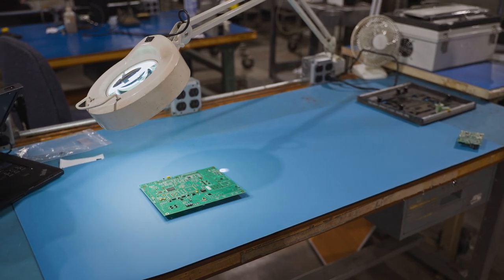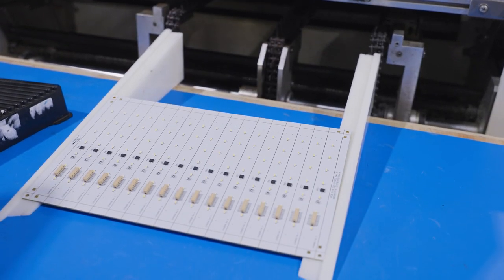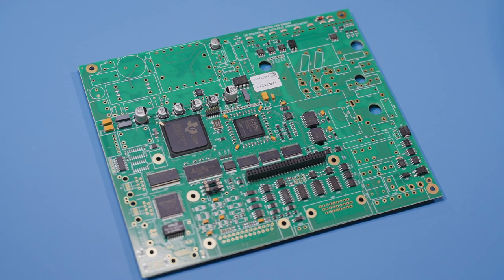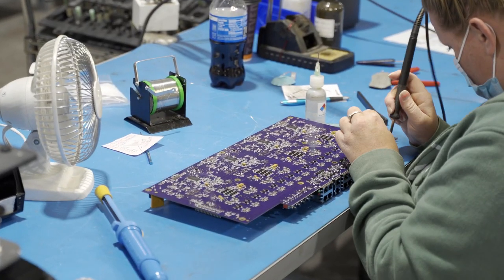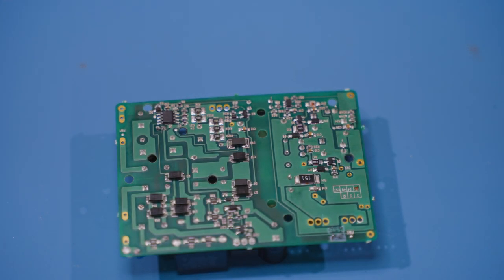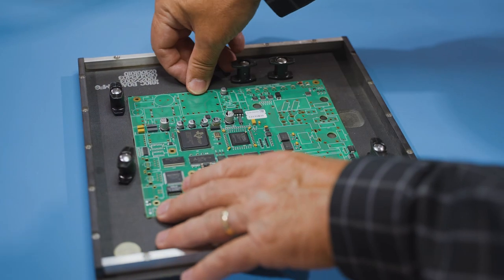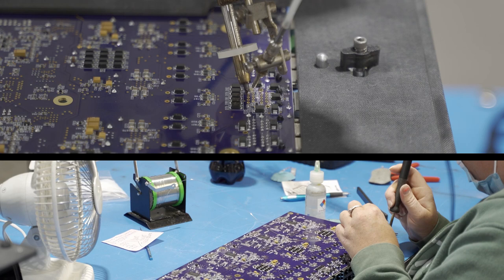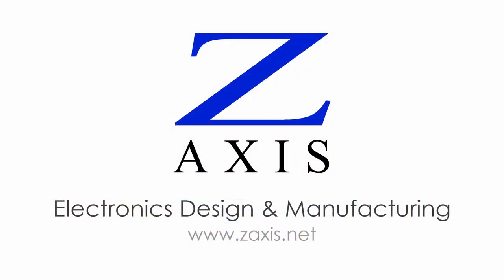Manufacturing Double-Sided PCBAs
Ever wondered how double-sided printed circuit board assemblies are manufactured? Normally the first side is completed using the normal SMT (surface mount technology) process including robotic pick-and-place and solder reflow. How we do the second side depends on many factors. These include the board layout, the size (or mass) and type of components, the production volume, and the manufacturing tools available. So the second side might be soldered using the reflow oven, the wave solder, selective soldering, robotic soldering or hand soldering. Learn more about how we use these different techniques at our PCBA manufacturing center in the USA.